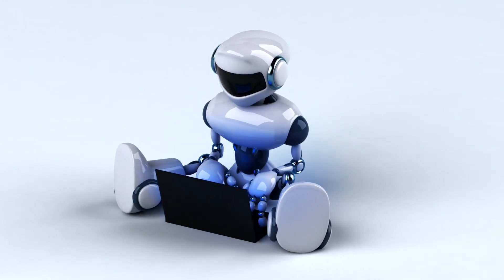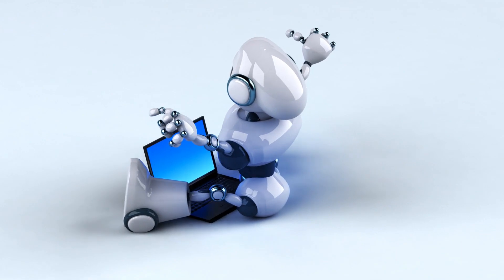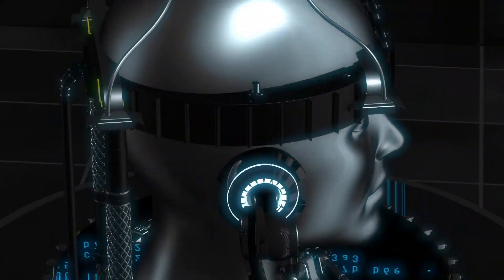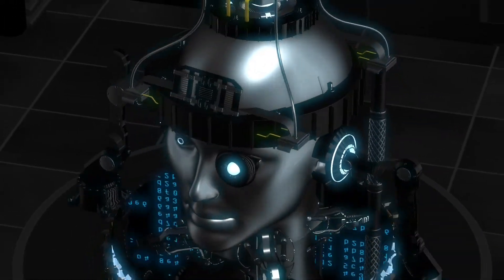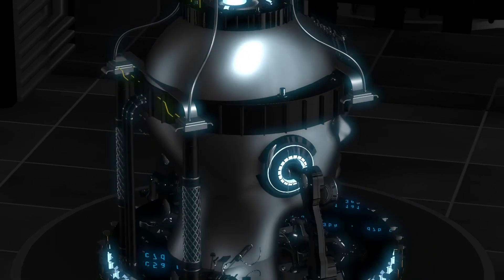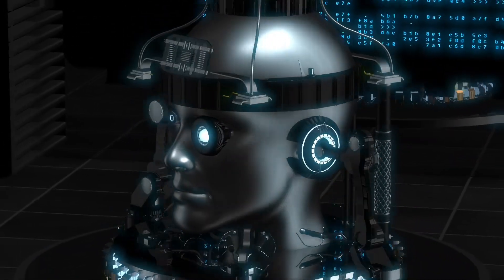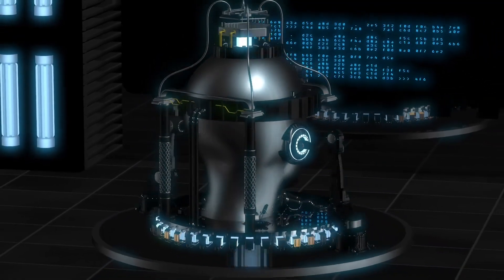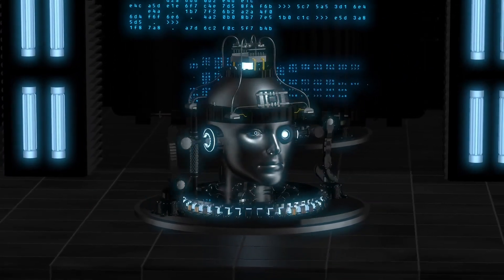Exploring the Exciting World of Artificial Intelligence | Samta Info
Welcome to our latest video, where we explore the fascinating world of artificial intelligence (AI).

In this video, we'll take a deep dive into the inner workings of AI, exploring everything from its history and evolution to its current applications and future potential.

We'll discuss the different types of AI, from narrow AI to general AI and everything in between. We'll also explore the ethical and societal implications of AI, including issues related to privacy, bias, and job displacement.

Throughout the video, we'll hear from experts in the field who will provide their insights and perspectives on the current state of AI and where it's headed in the years to come.

Whether you're an AI enthusiast, a tech buff, or simply curious about this exciting field, this video is a must-watch. So sit back, relax, and join us on this journey to explore the fascinating world of artificial intelligence.